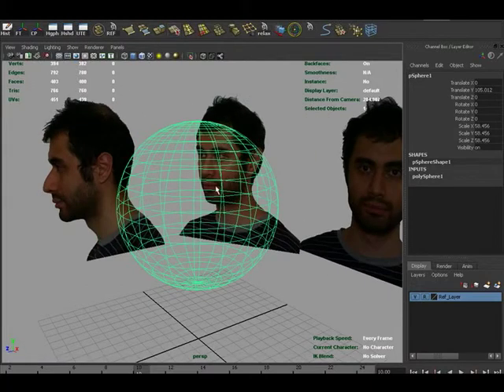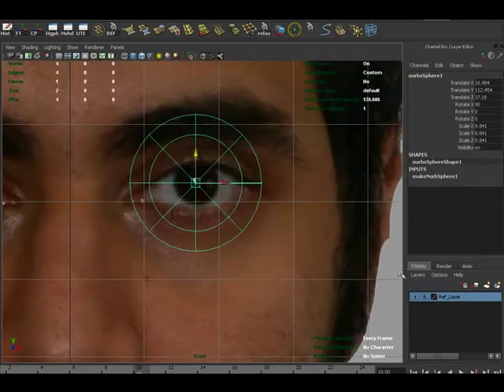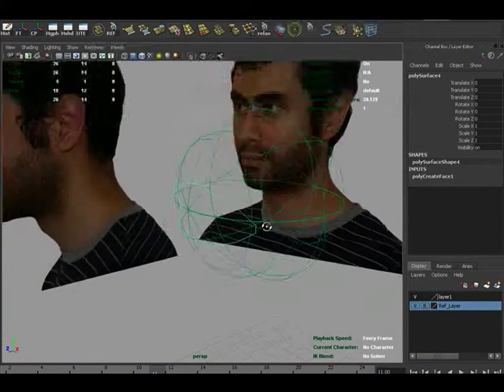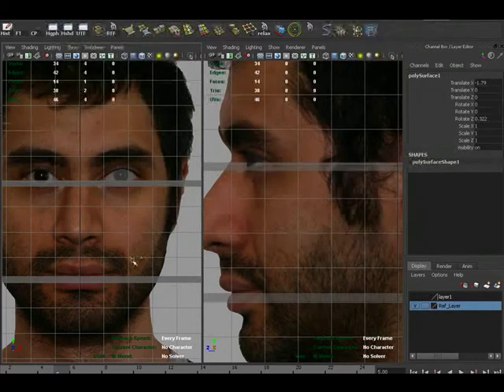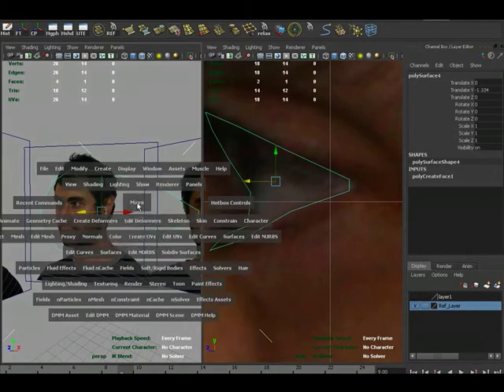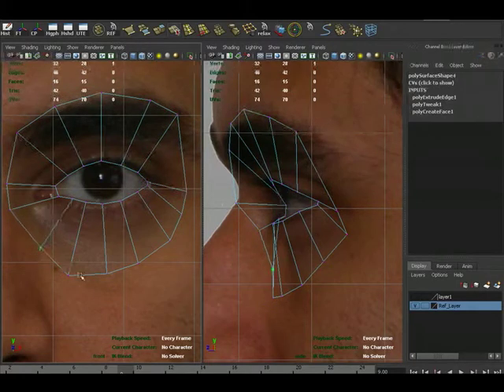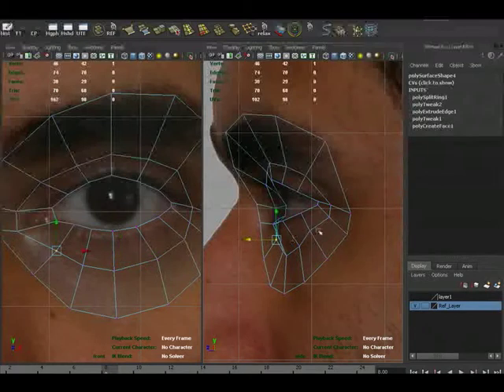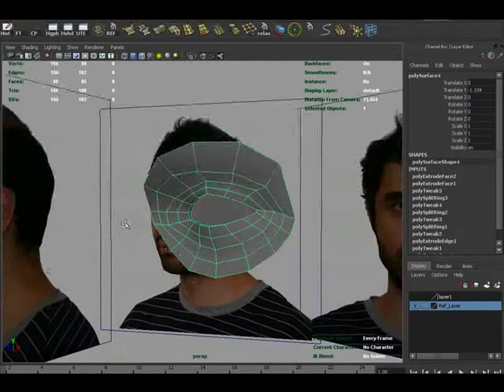Project Hassan 03_Eye